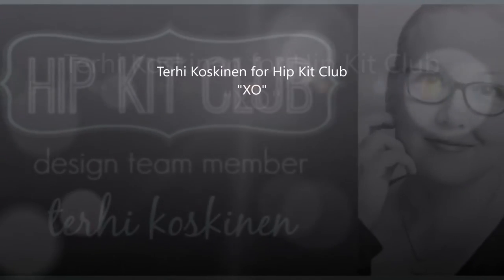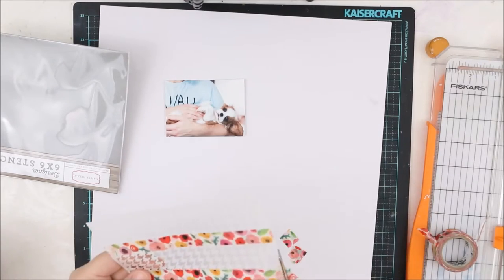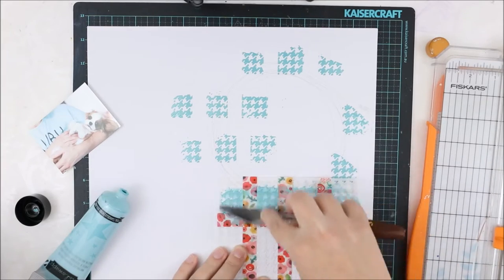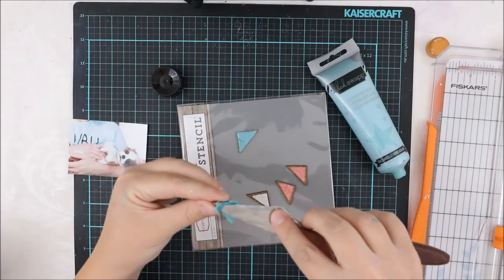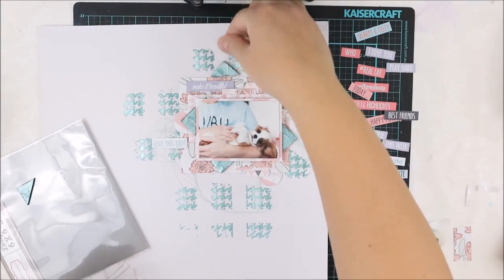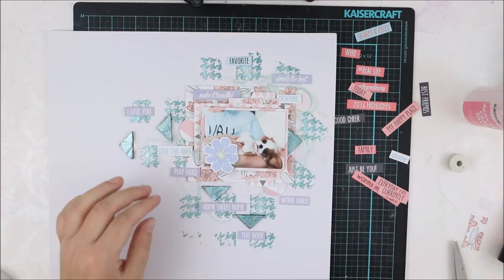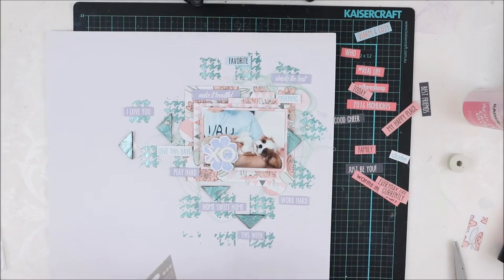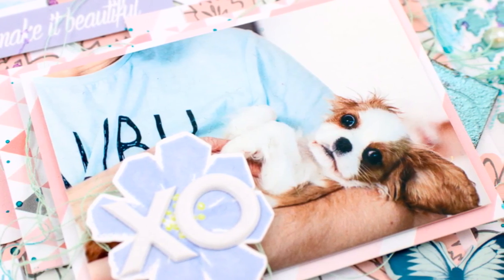[187] Scrapbook layout for Hip Kit Club 'XO'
All materials from Hip Kit Club January 2017 kits.